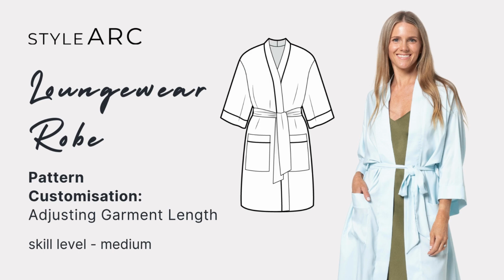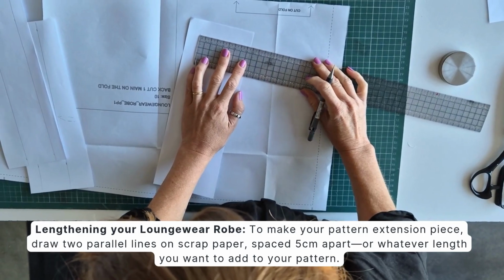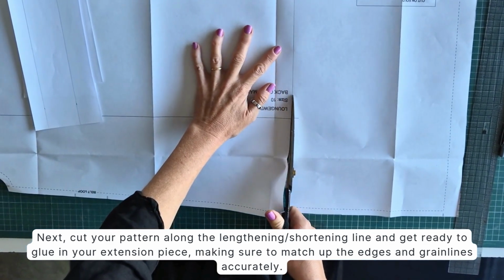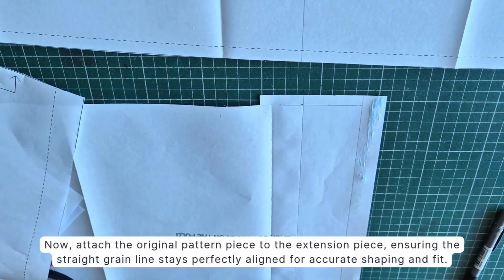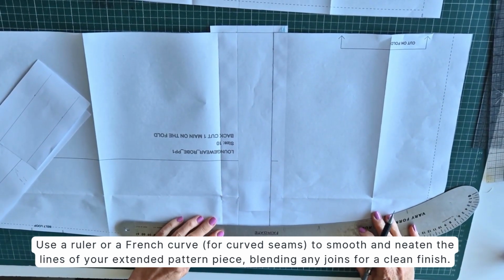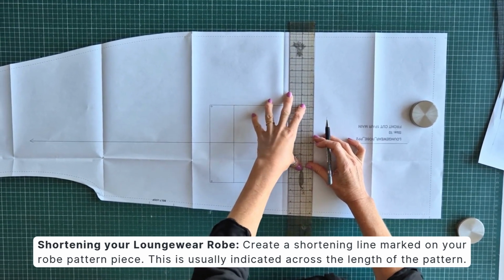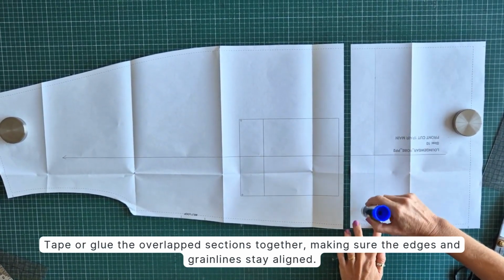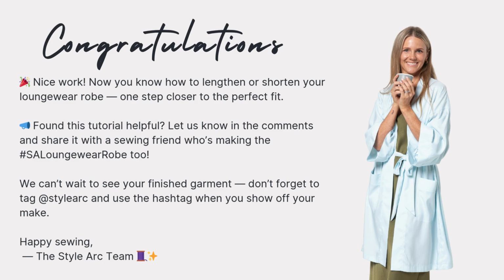Style Arc - Loungewear Robe - Lengthening/Shortening Tutorial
How to Shorten the Style Arc Loungewear Robe Pattern | Sewing Tutorial

In this quick and easy sewing tutorial, we’ll show you step-by-step how to shorten the Style Arc Loungewear Robe pattern to suit your height or personal style. Whether you prefer a cropped robe or just want a better fit, this method will help you adjust your pattern with confidence and precision.

What you'll learn in this video:
✔️ Where to find the lengthening/shortening line
✔️ How to cut and overlap your pattern pieces
✔️ Tips for maintaining grainlines and shaping
✔️ Tools to neaten your new hemline